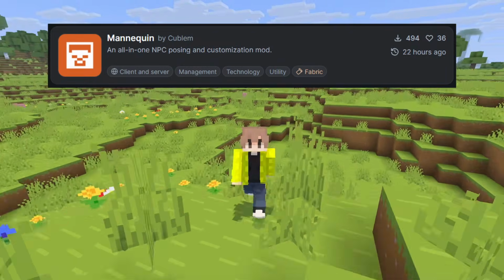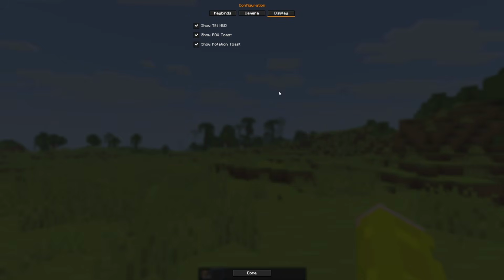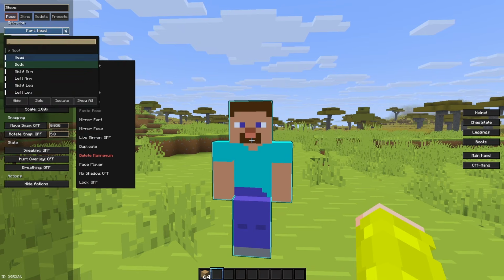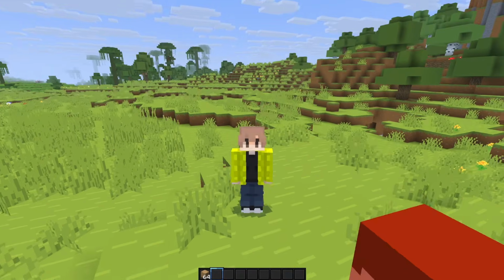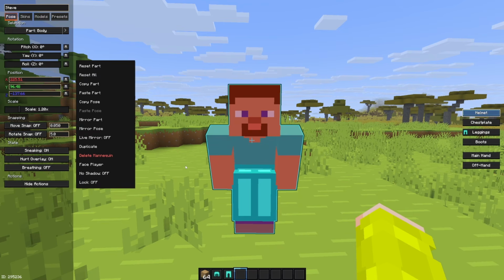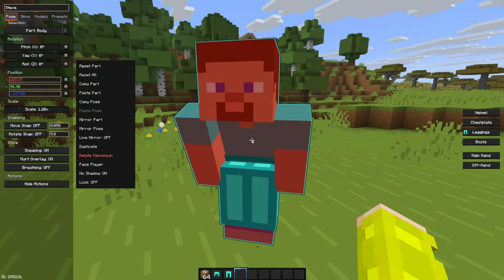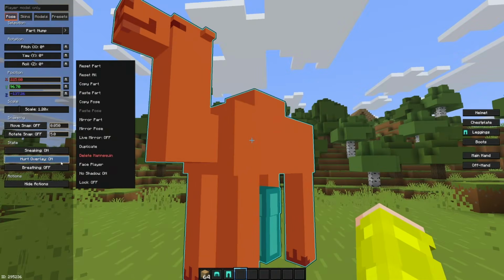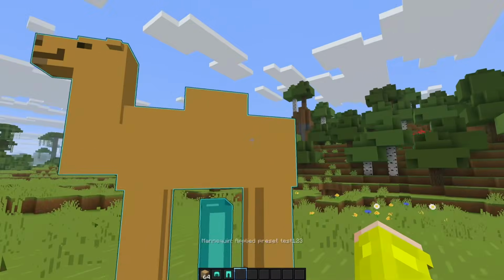Will This CHANGE Minecraft THUMBNAILS?!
Taking a look at the newly released Minecraft mod called Mannequin. Mannequin is a mod allowing the user to create advanced NPCs, which can be used to create Thumbnails for YouTube videos.

► Note to the Discord server links: Theoretically a discord server can loose it's custom URL and so other people could claim it. If that happens, it cannot be ensured that the Discord server is actually the one I intended to link here. Be cautious if you spot anything suspicious and don't hesitate to inform me, so I can update the description!
In this video we're taking a look at the Mannequin mod published by Cublem. The mod allows the user to create stunning Minecraft thumbnails for Minecraft related YouTube videos. With the mod the player / creator creates NPCs which can be heavily customized to create awesome thumbnails for your YouTube channel.
// Chapters
00:00 Intro
00:26 Looking into the mod
04:48 Outro
ItsCodeline makes Minecraft content about Minecraft modpacks, plugins, mods, modifications and other cool stuff in Minecraft Java Edition / Minecraft Bedrock Edition. He also makes tutorials, server reviews, gameplay, explanations and other stuff. Mods are downloaded from Modrinth / Curseforge. ItsCodeline explains Minecraft server development / modpack gameplay / mod explanations of awesome plugins / mods / modpacks. Modpacks, challenges and everything else on this channel is awesome!